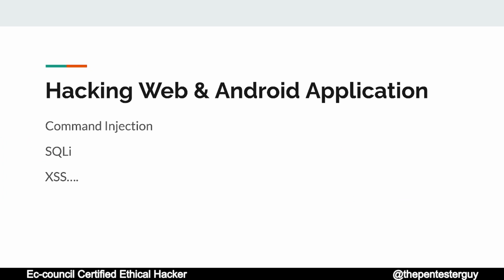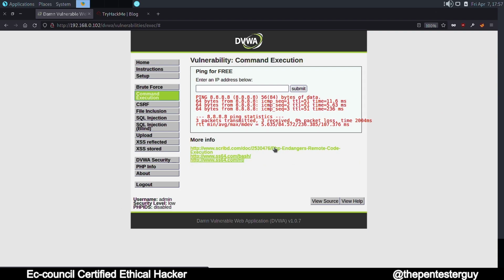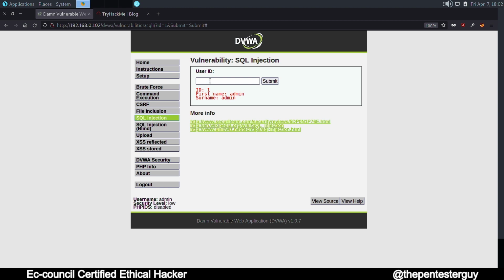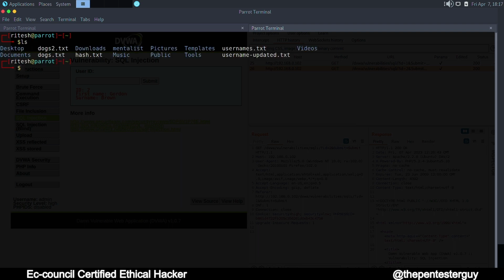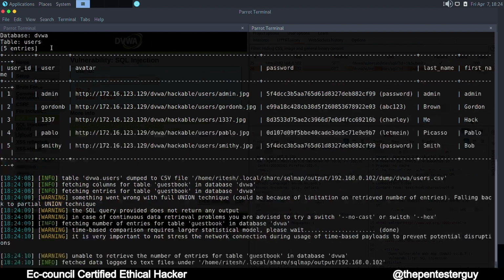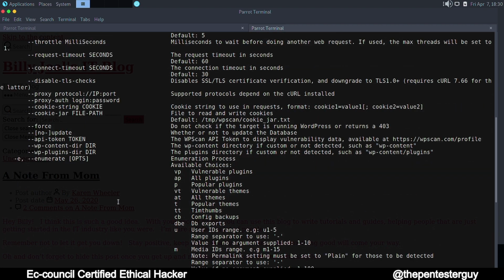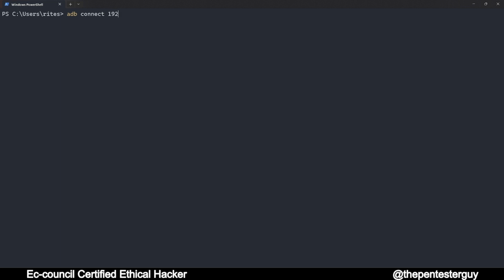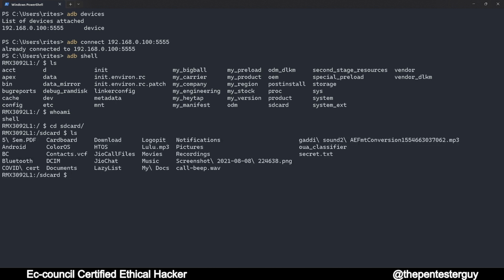CEH Practical Exam Preparation | Hacking Web & Android | Day 06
🔘 Command Injection - 1:56
🔘 SQLMap for SQL injection - 5:08
🔘 WpScan for scanning WordPress application - 14:10
🔘 ADB for Android Hacking - 19:11